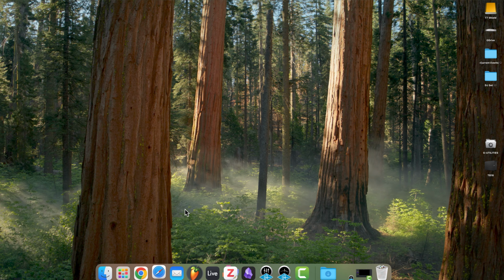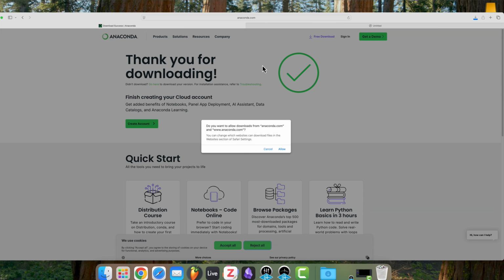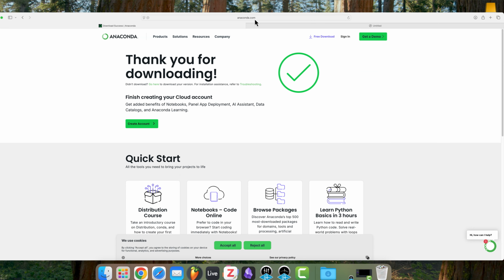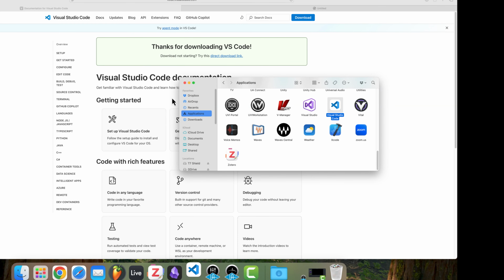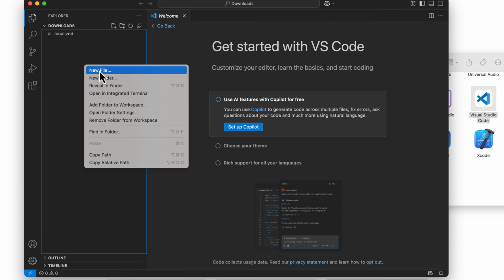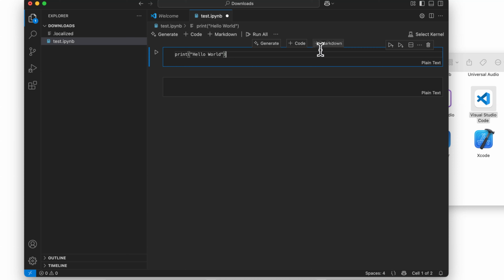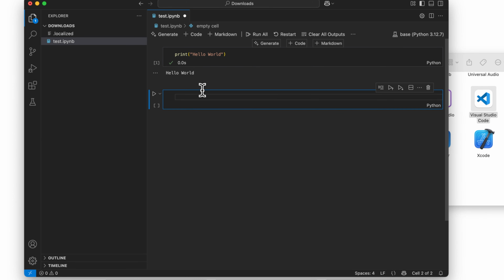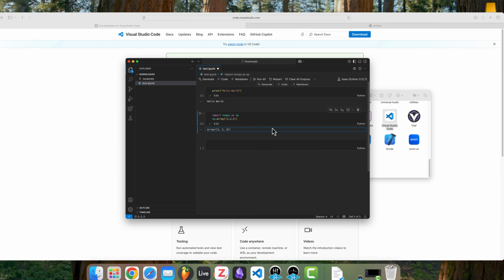Setting Up Your Code Editor for Data Science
In this video, I'll show you how to set up your code editor to work with Anaconda, a Python environment manager.  This will include most (if not all) the data science packages you need for Intro to Data Science